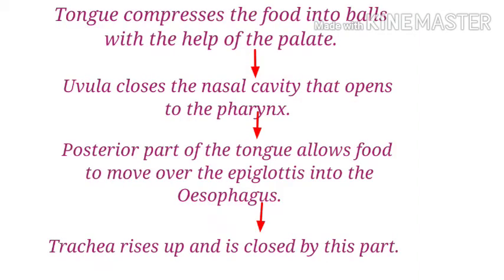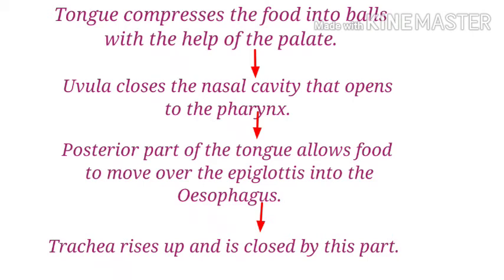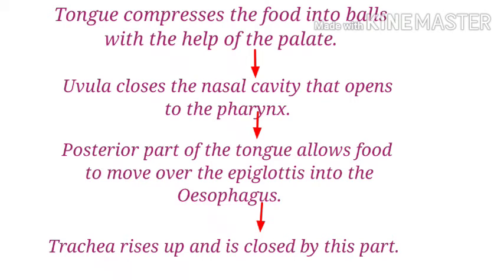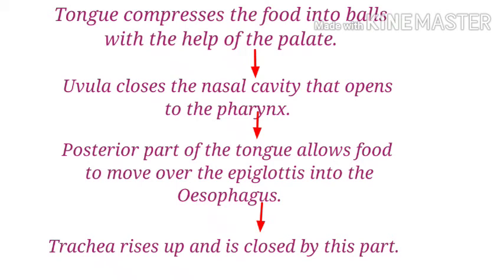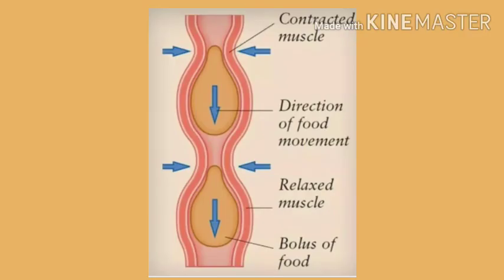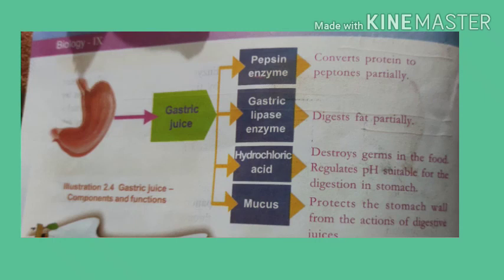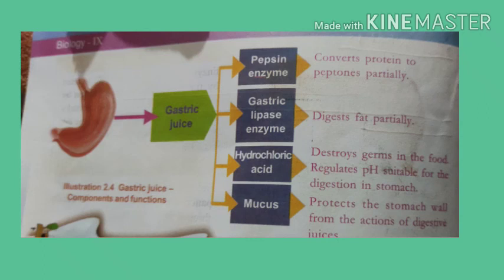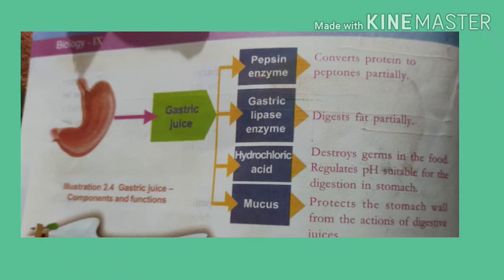IX BIOLOGY FOOD THROUGH DIGESTIVE TRACT PART 2